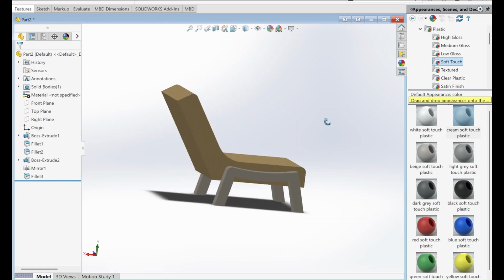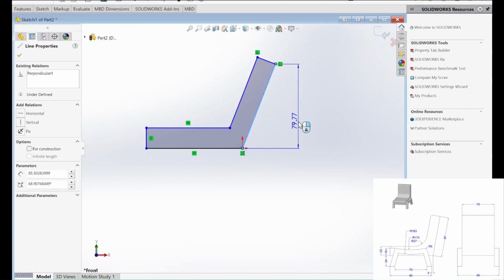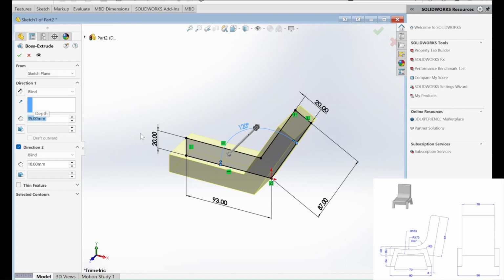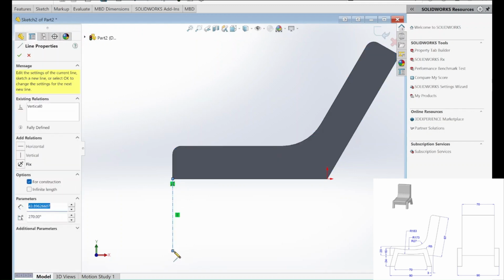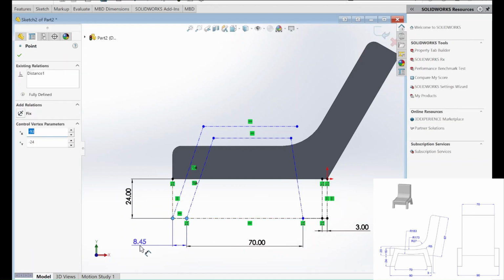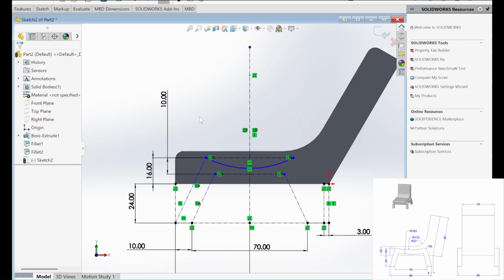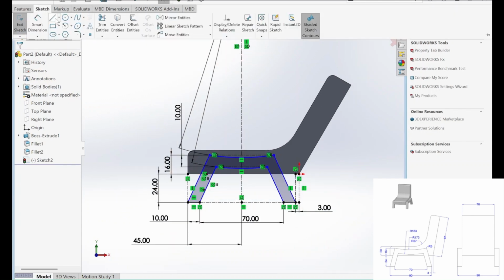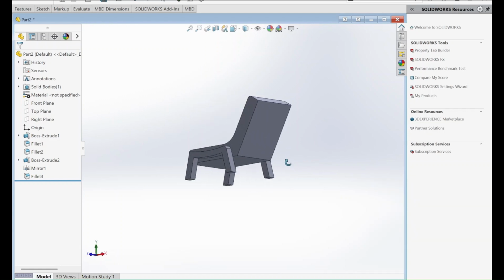SolidWorks for Beginners: Create Your First Chair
Are you ready to learn the fundamentals of 3D design? In this SolidWorks for Beginners tutorial, we take the complex and make it simple. We start with the very first steps and walk you through creating the modern chair from the thumbnail, from initial sketch to professional finish.

What you will learn:

Navigating the SolidWorks interface for the first time.

SKETCH: Creating basic 2D sketches on the Front Plane.

MODELING: Mastering the 'Extrude' feature and utilizing 'Mirrors' for symmetry.

DETAILING: Using the 'Fillet' tool to create smooth, professional edges.
This tutorial is designed for absolute beginners with no prior CAD experience. Stop just thinking about 3D design and start creating today!